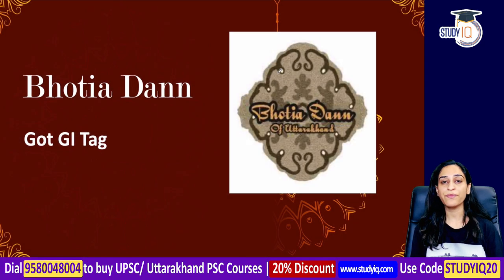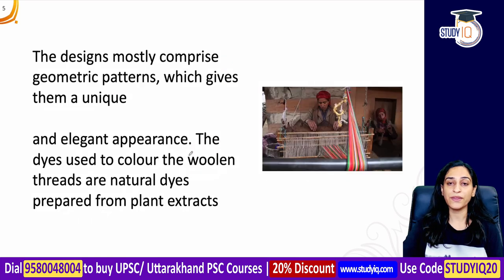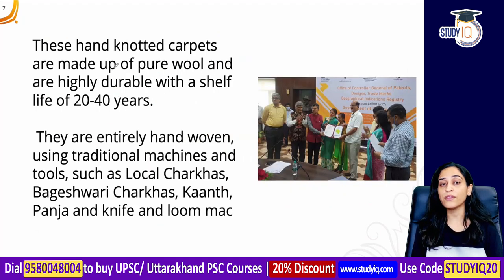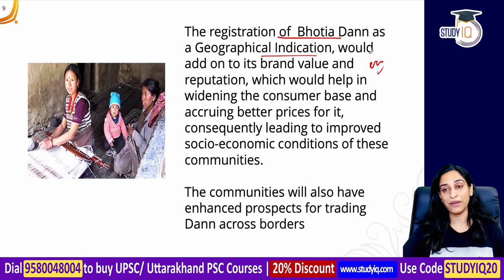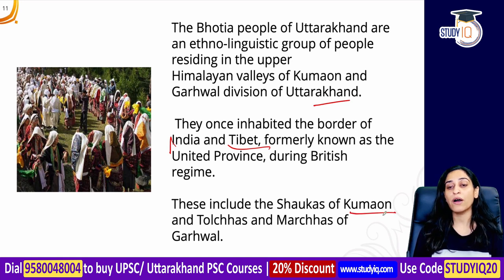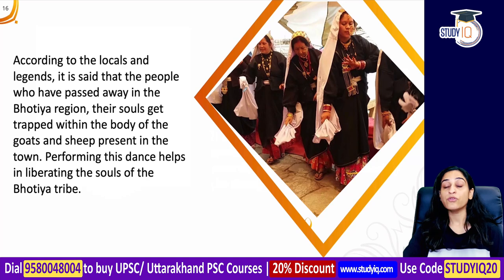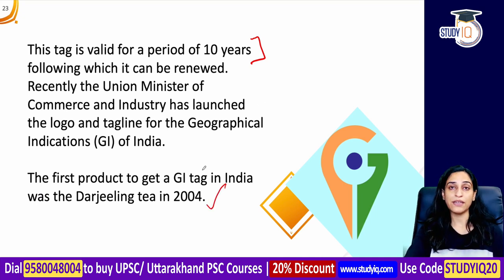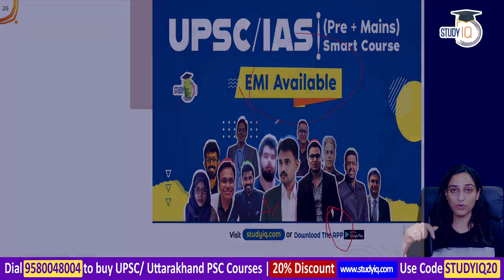Geographical Indication tag awarded to Bhotiya Folk Dance - Uttarakhand Civil Service UKPSC UPSC